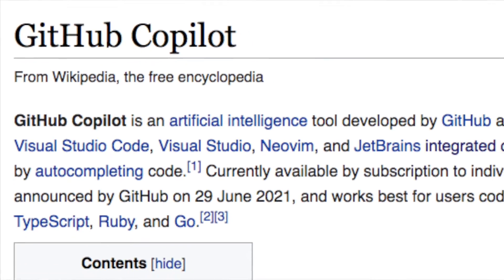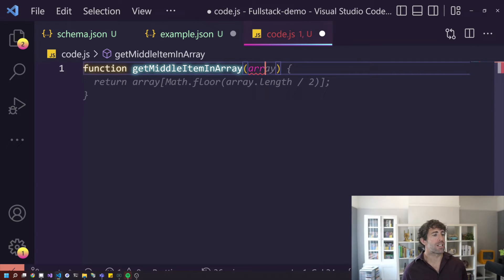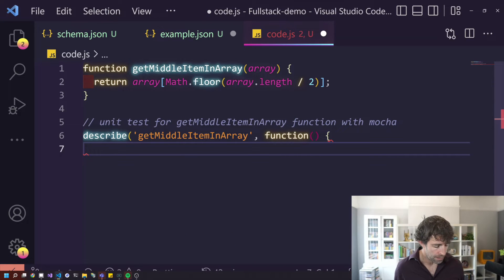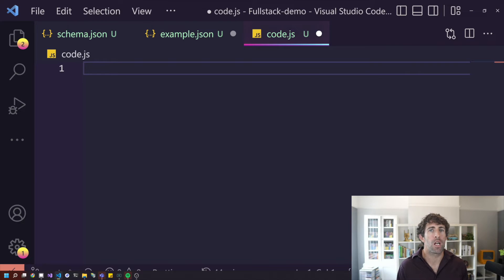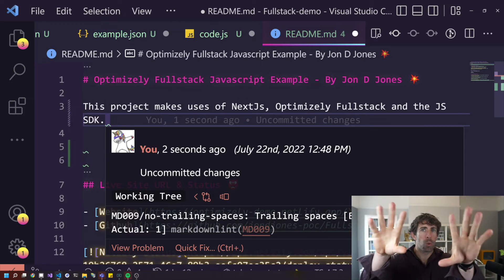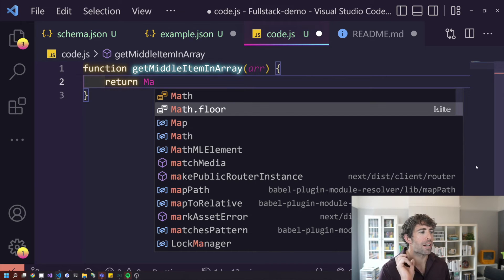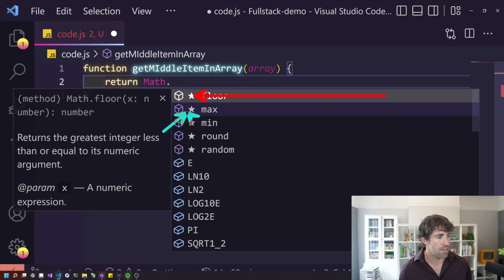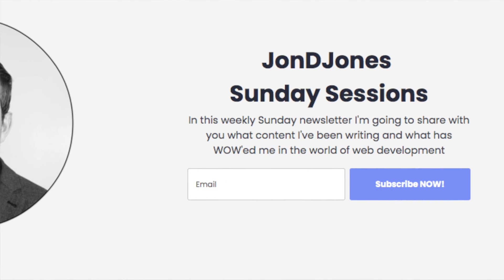Artificial Intelligent (AI) VS-Code Extensions You Need To Know About